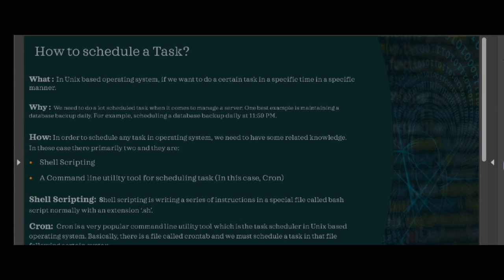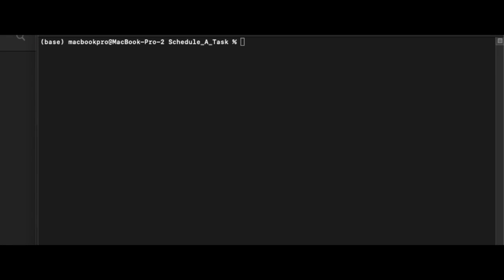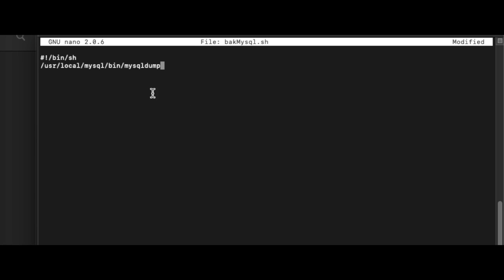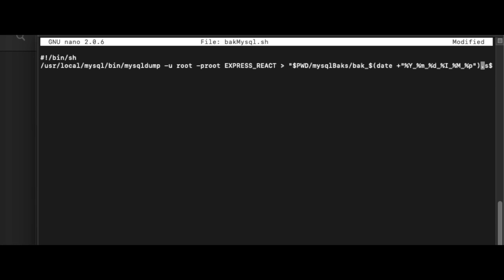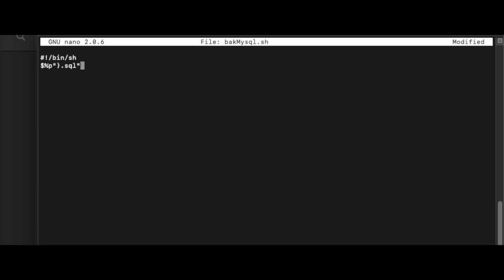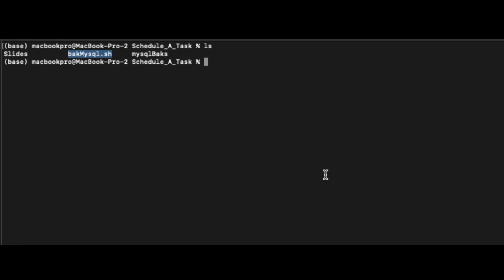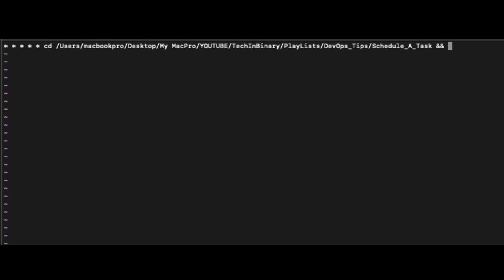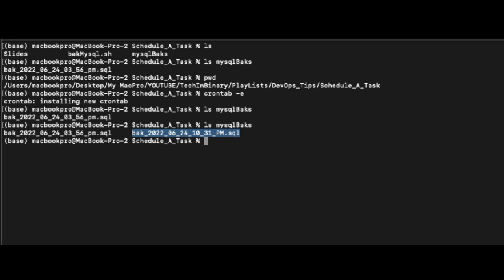How to Schedule a Database Backup (Mysql)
This video is a tutorial on how to schedule a backup for a database (mysql)